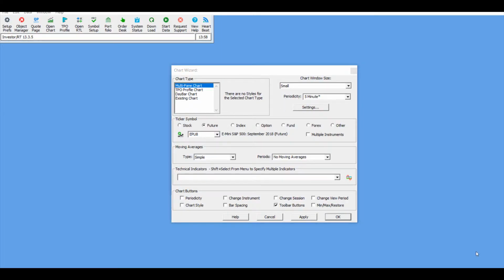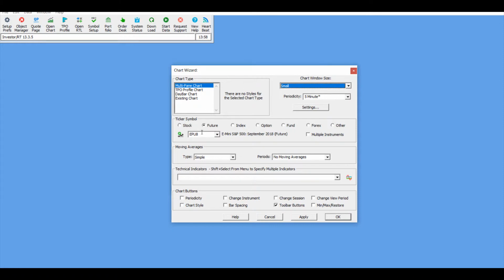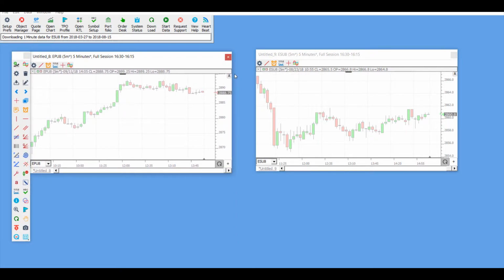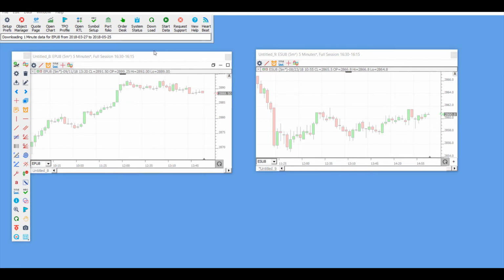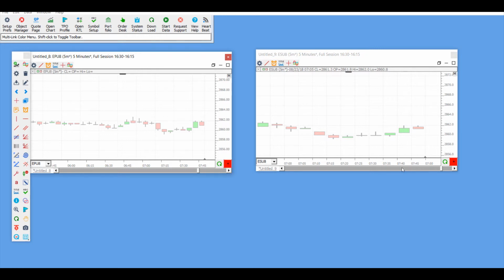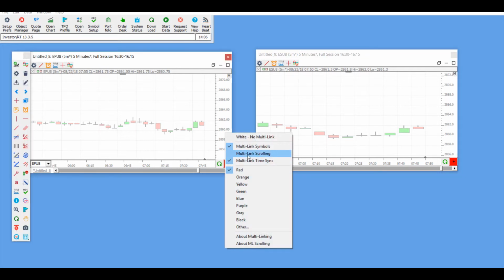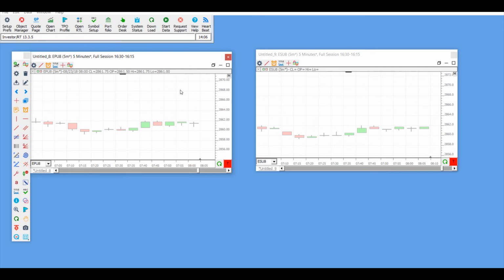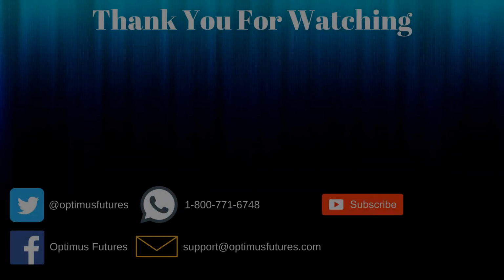Investor/RT - Multi-Linking Charts and how to Sync Them | Optimus Futures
The following video will demonstrate the process of activating Multi-Linking, Multi-Link Scrolling, and Multi-Link Time Sync which provides users the capability to scroll and time sync charts in tandem using the same Multi-Linking method, i.e. scrolling a "red linked" chart to a certain date time can cause Multi-Linked charts to scroll to the same date time.